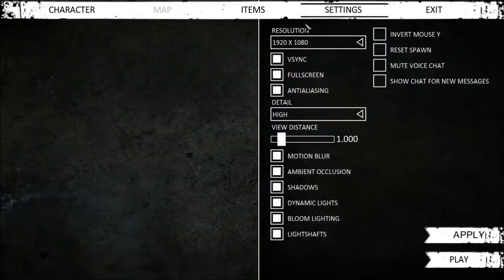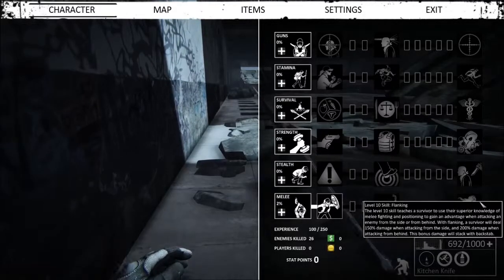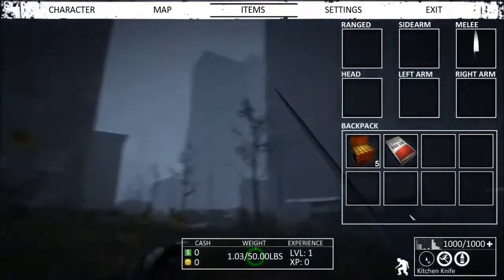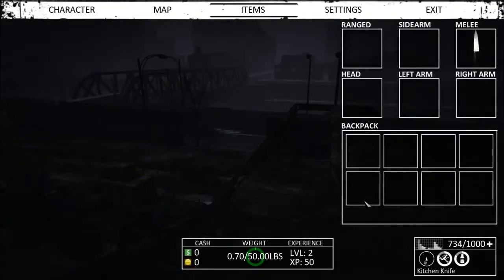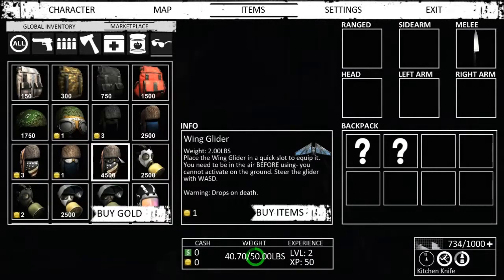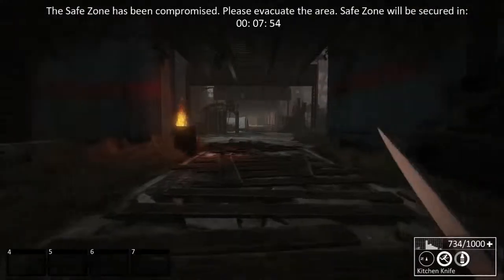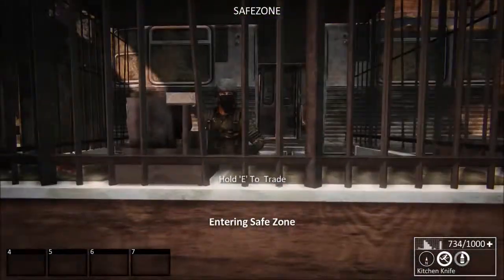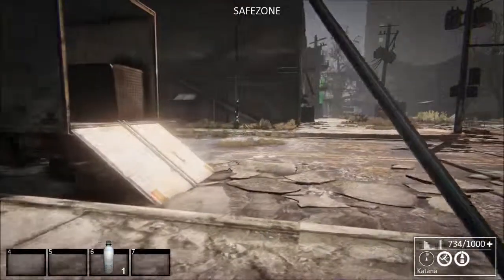Nether! A First Look with Avatar, Remastered edition!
A remake/update of my previous Nether first look currently in early access.